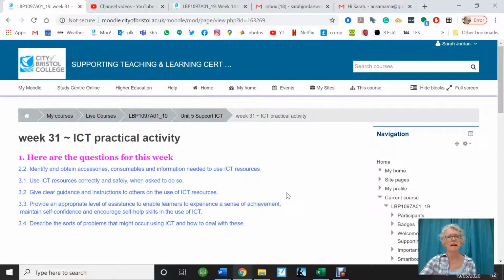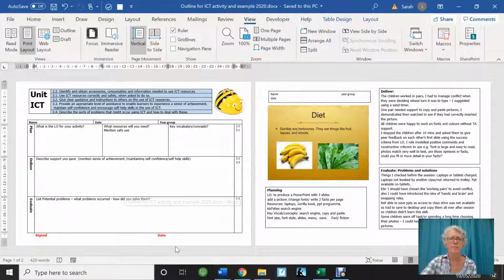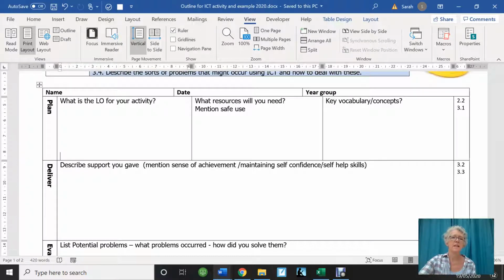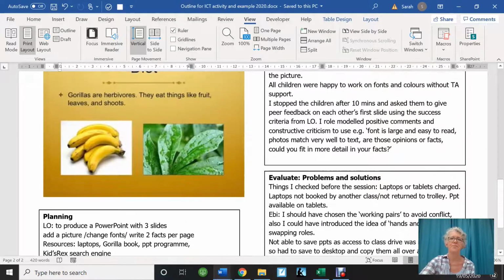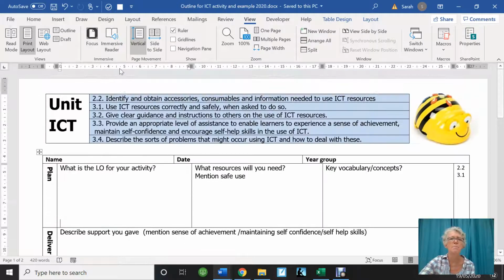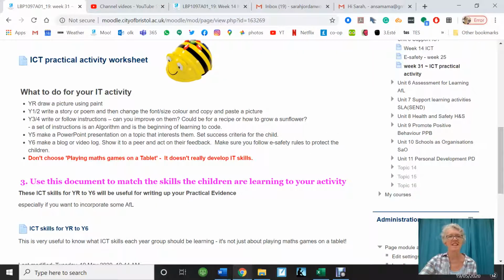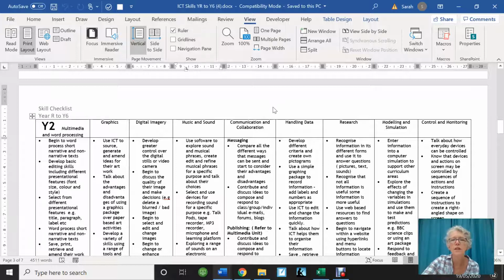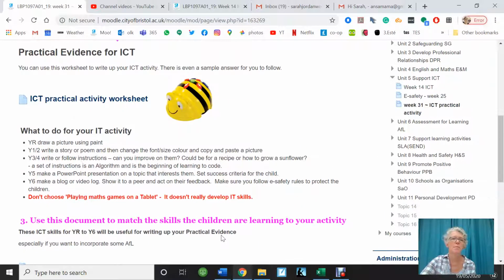week 31 ICT activity